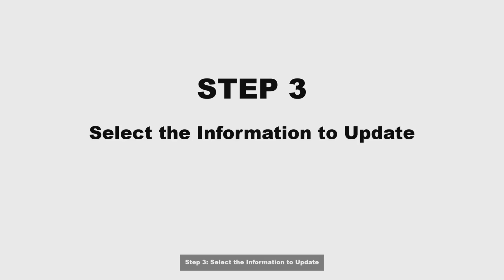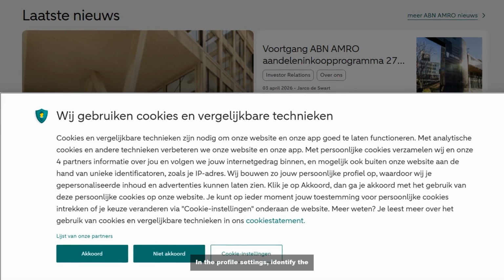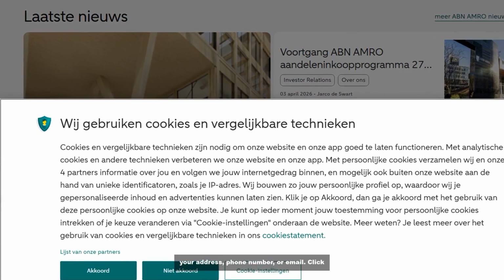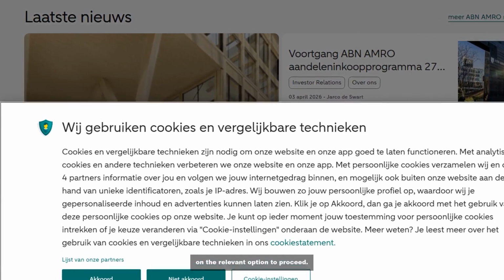How To Update Profile Details On ABN AMRO 2026 (BEGINNER GUIDE)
In this video, we will show you how to update profile details on ABN AMRO 2026. This beginner guide will walk you through the steps to ensure your information is current and secure.